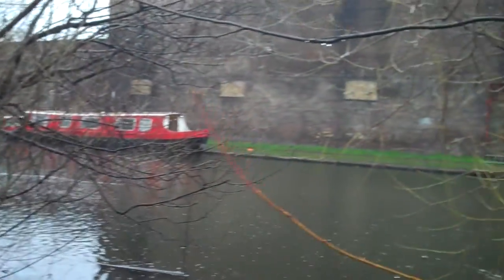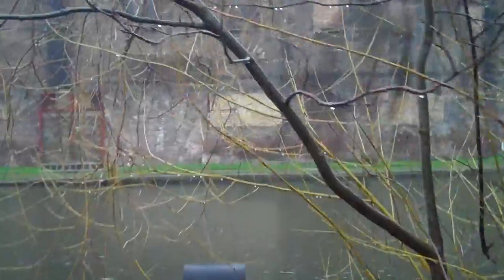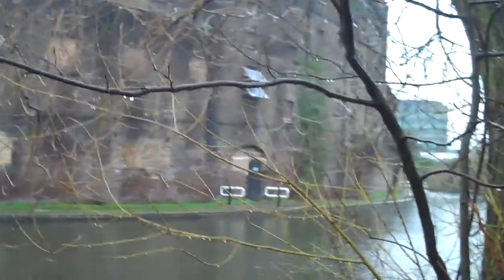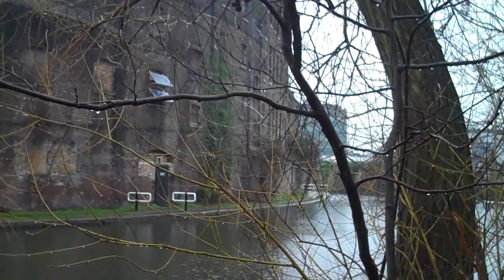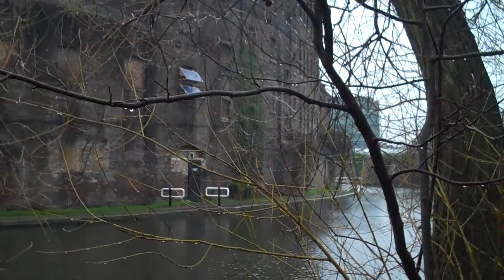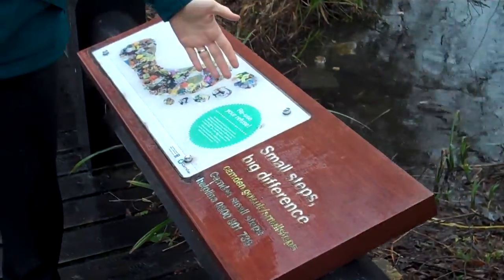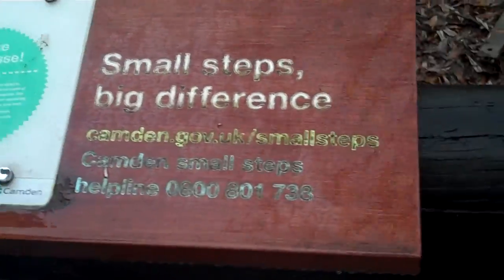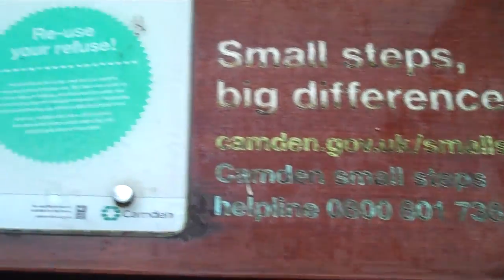Nick in Camley Street Nature Reserve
A quick video following our visit this morning (10th Feb 2011).